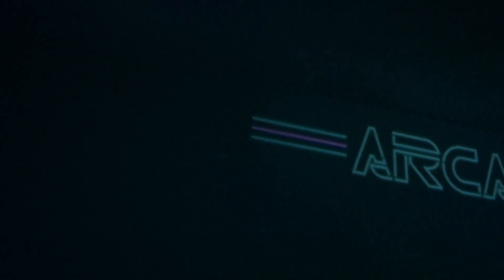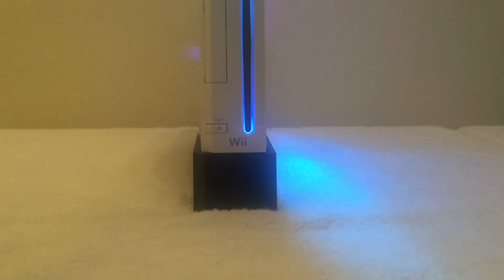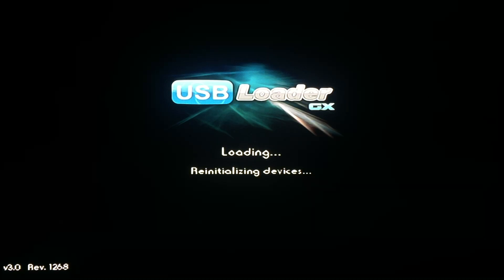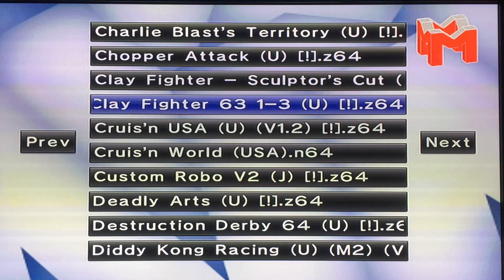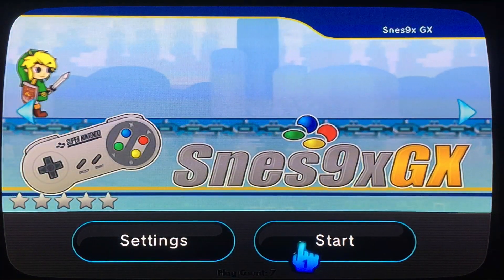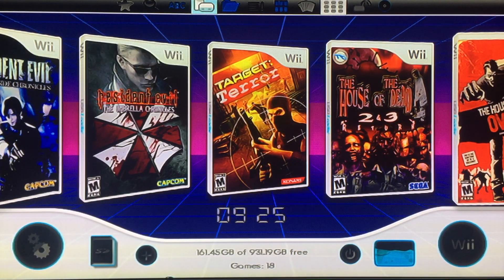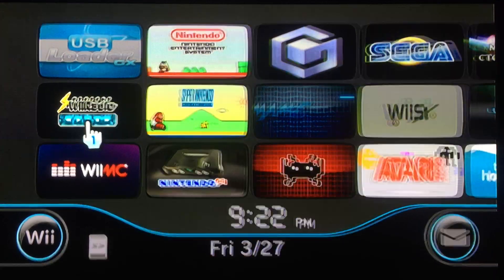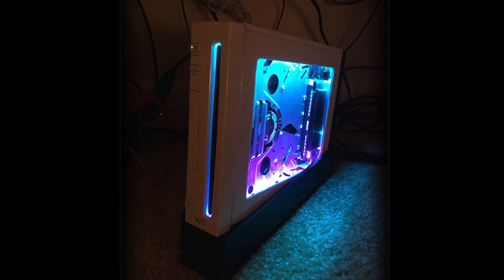My ULTIMATE Modded Wii for 2020 and Beyond!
In this episode of My Virtuarcade we take a detailed look at my ULTIMATE modded Wii for 2020 and beyond! We’ll be looking at the custom aesthetic mods I’ve done to my Wii, as well as take a virtual tour of the SOFTWARE mods I have installed and my personalized menu setup. This Wii is over 10 years in the making... hope you all enjoy!!